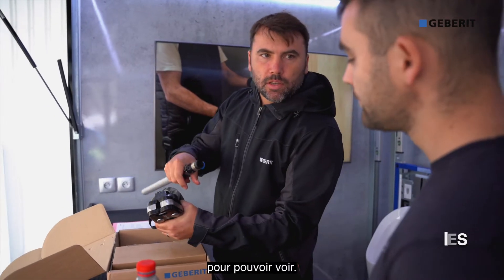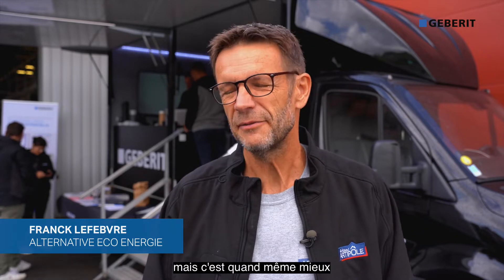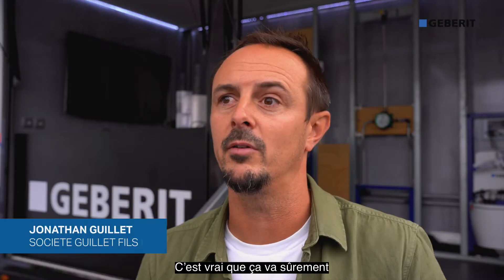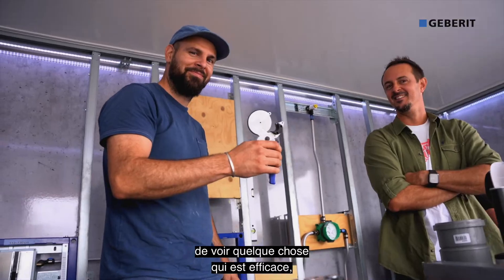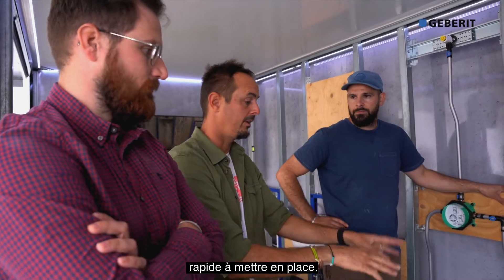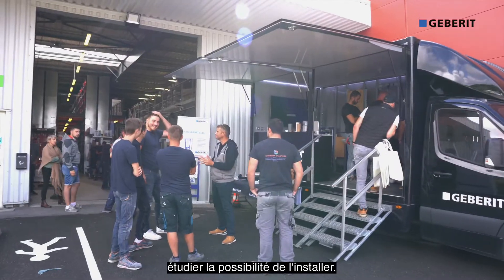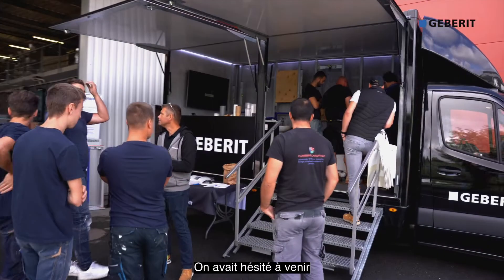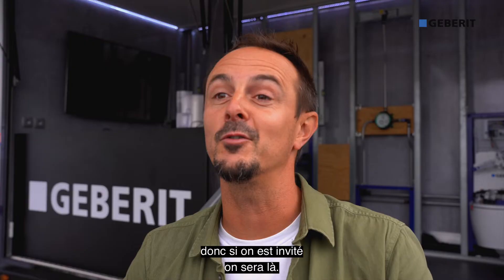Geberit Roadshow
L’équipement mobile de Geberit prend la route, pour permettre aux installateurs et aux partenaires de bénéficier d'une formation sur les produits Geberit, près de chez eux.